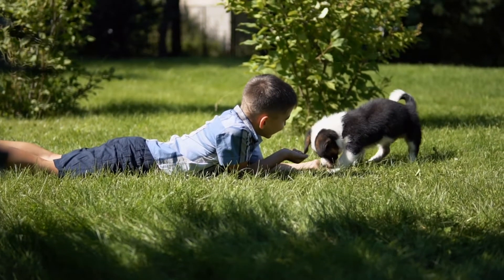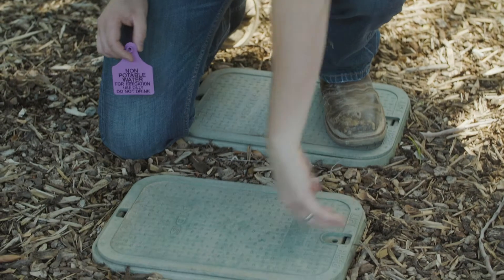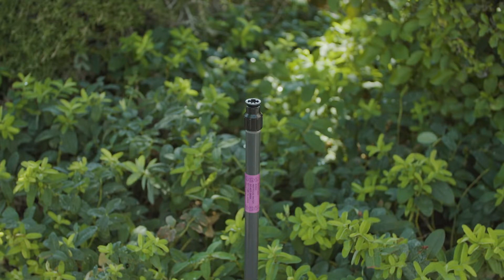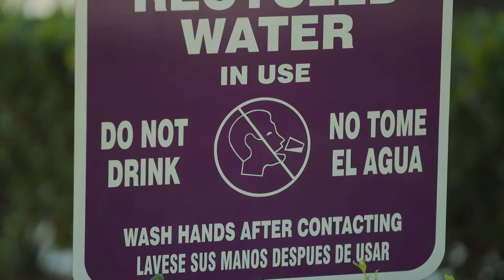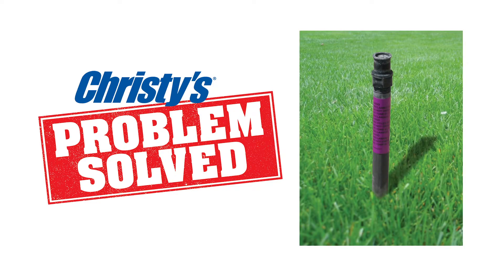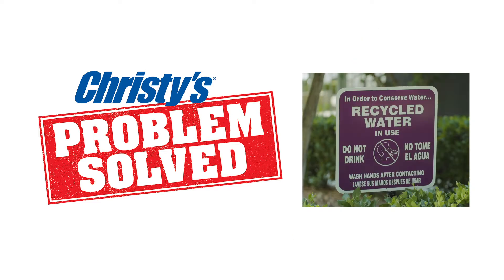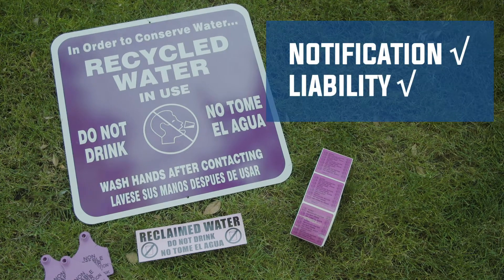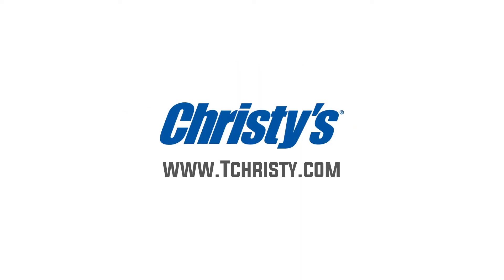Minimizing Liability with Reclaimed Water Irrigation Systems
While reclaimed water is useful for irrigation, it is not safe to drink.
In many areas around a site, there are opportunities where visitors, residents or their pets could come into contact with irrigation water.

To minimize potential claims of liability related to exposure to reclaimed water, properly marking areas where reclaimed water is used is essential.

Christy’s offers a full range of recycled/reclaimed water identification products.   These allow  clear and comprehensive identification of all system components that use reclaimed water.